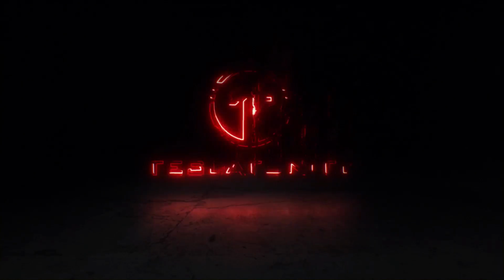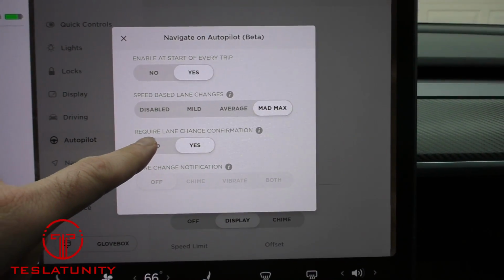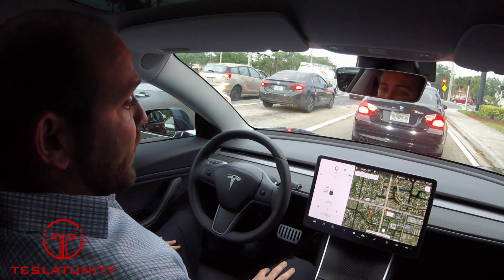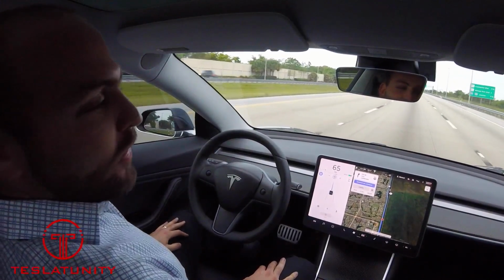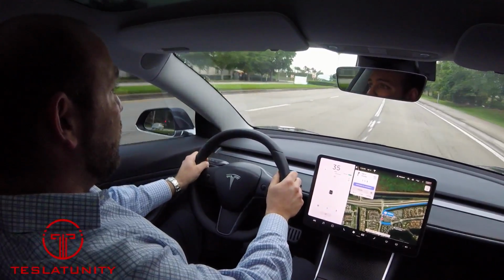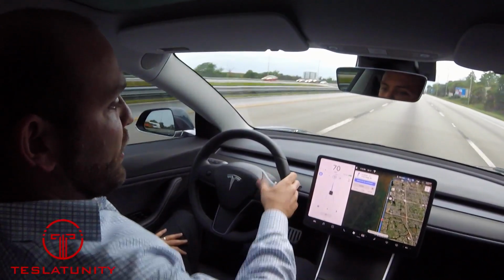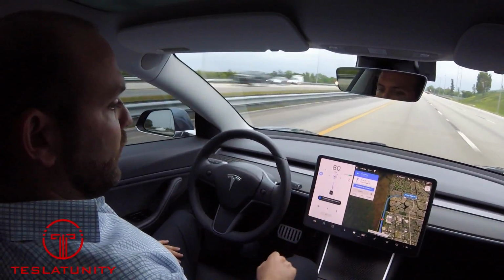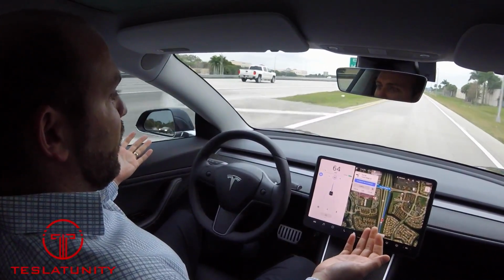First Look: Tesla No Confirmation Lane Change!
Featured in this video is Tesla's No Confirmation Lane Change as part of Navigate on Autopilot in version 2019.8.5!

Buying a new Tesla Model S, Model 3, or Model X and want 1,000 miles of free supercharging to go with your new car purchase?  Use this link to order

I have broken the site down into sections including the following areas
*TeslaCam Dash Cam
*Tesla Accessories
*Car Wash Supplies
*Car Seat Protection
*YouTube Gear

Check out Abstract Ocean for great Tesla accessories like our favorite, the Tesla “T” Puddle Lights

Want to charge your phone wirelessly in the Model 3?  Here are the 2 charging pads that we recommend:
*Jeda Wireless Pad
*NOMAD Wireless Pad